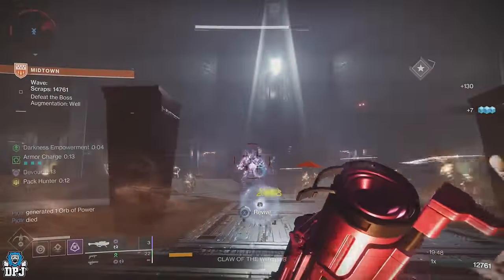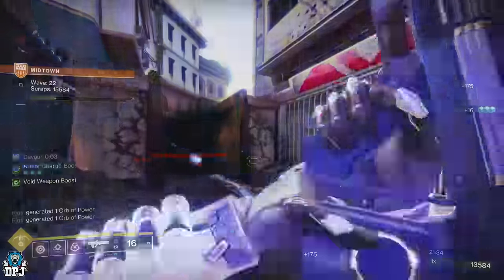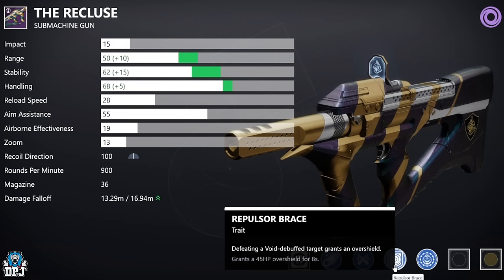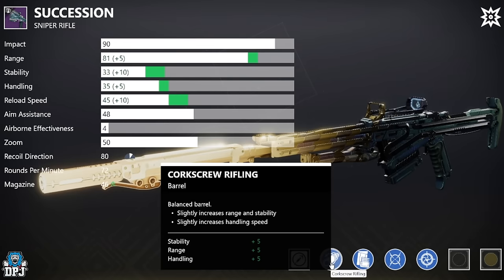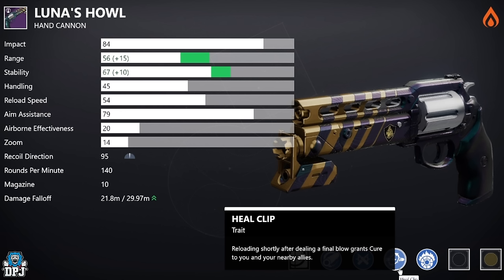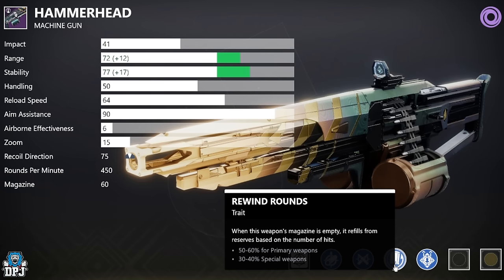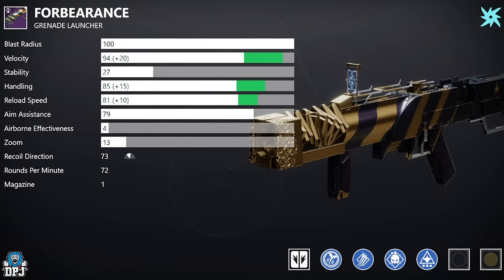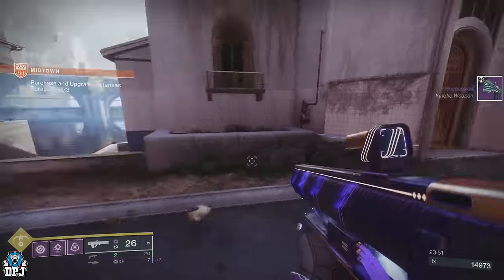Final Shape WEAPON PREP Guide - Get These Best Rolls Now - Destiny 2 - All Onslaught Best Weapons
In this Destiny 2 video we go over the best pve & pvp rolls you can get from the Onslaught Activity in Destiny 2 in prep for The Final Shape DLC.

00:00 Intro & Video Overview
02:59 Recluse Best PvP Roll
03:23 Recluse Best PvE Roll
03:51 Hung Jury Best PvP Roll
04:16 Hung Jury Best PvE Roll
04:40 Elsie's Rifle Best PvP Roll
05:00 Elsie's Rifle Best PvE Roll
05:17 Succession Best PvP Roll
05:45 Succession Best PvE Roll
05:59 Blast Furnace Best PvP Roll
06:23 Blast Furnace Best PvE Roll
06:36 Luna's Howl Best PvP Roll
07:03 Luna's Howl Best PvE Roll
07:33 Midnight Coup Best PvP Roll
07:56 Midnight Coup Best PvE Roll
08:26 Hammerhead Best PvP Roll
08:50 Hammerhead Best PvE Roll
09:21 Falling Guillotine Best PvE Roll
10:05 Edge Transit Best PvE Roll
10:39 Forbearance Best PvE Roll
11:15 Mountaintop Best PvE Roll